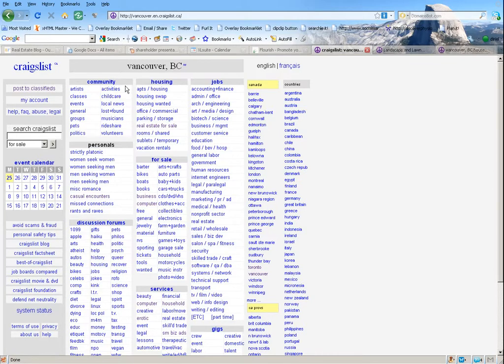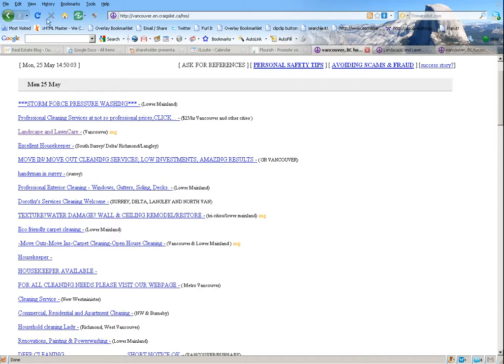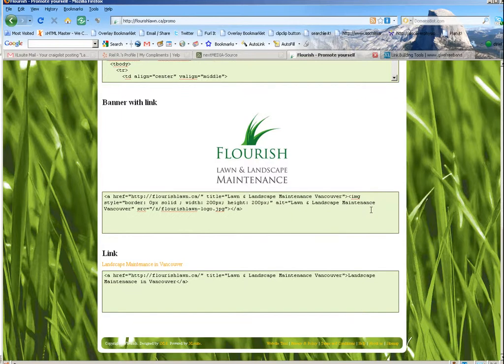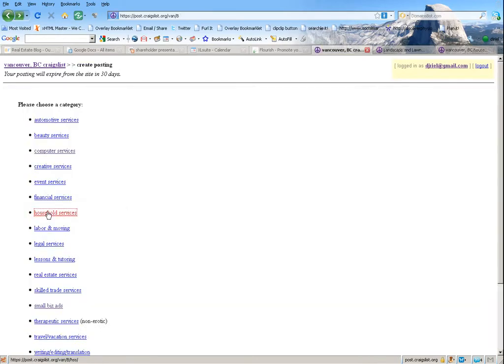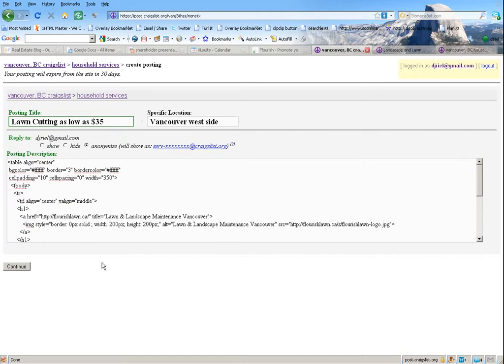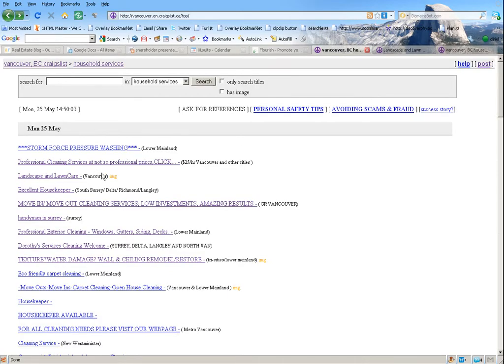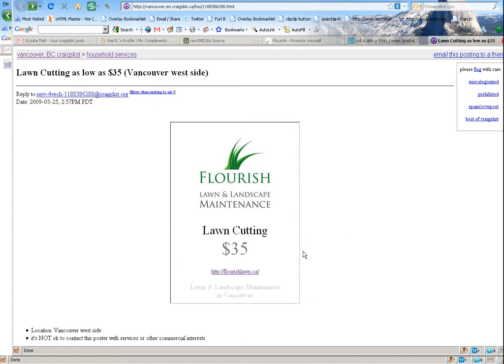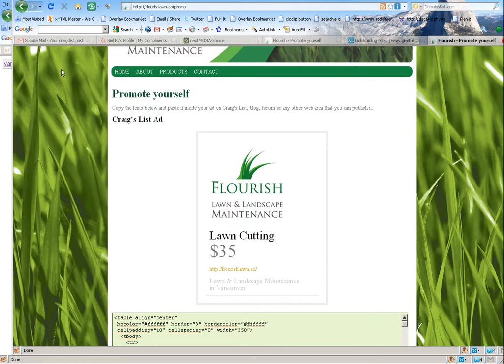Craigslist Ad Code | SoldWith.com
| Shows how our embedded advertising code is used to make nice looking ads on craigslist.